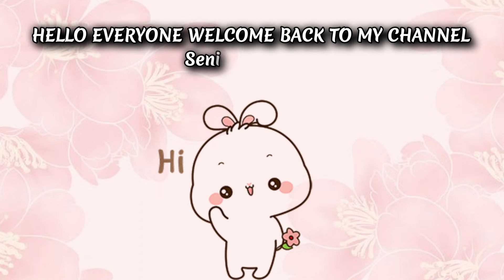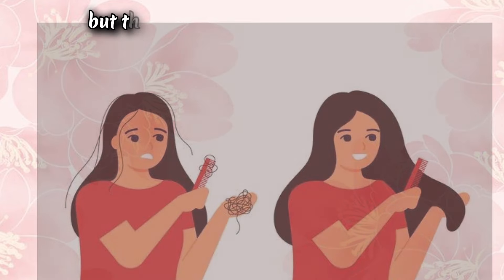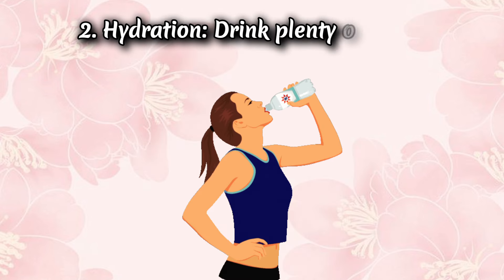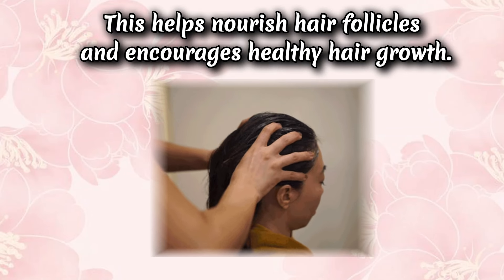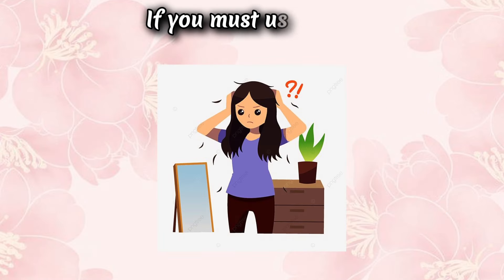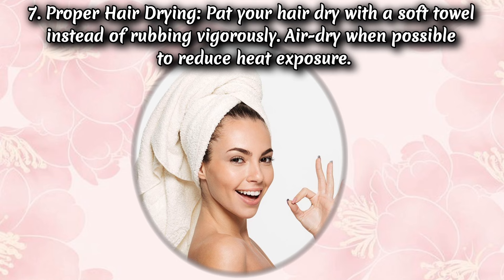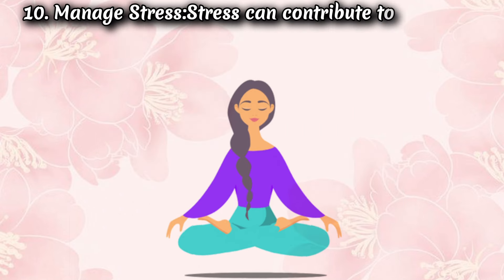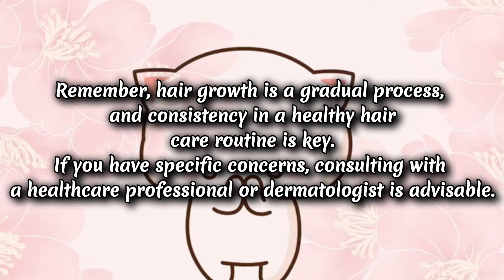How to grow hair faster? | Top 10 Hair Growth Tips ✨️ | Hair Growth and Hair Care tips 2024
today i am going to to share some amazing tips on how to get long and healthy hairs

as you all know hair growth depends on many factors such as genetics, diet, Lifestyle and hair care routine but there are also natural ways to boost your hair growth and prevent hair loss

1. Balanced Diet: Consume a diet rich in vitamins and minerals, including biotin, vitamin E, and omega-3 fatty acids. Foods like fish, nuts, seeds, and vegetables support hair health.

2. Hydration: Drink plenty of water to keep your body and hair hydrated. Hydration is crucial for maintaining hair elasticity and preventing breakage.

3. Scalp Massage:Regularly massage your scalp to stimulate blood circulation. This helps nourish hair follicles and encourages healthy hair growth.

4. Gentle Hair Care:Use a mild, sulfate-free shampoo and conditioner. Overwashing can strip natural oils, so find a balance that suits your hair type.

5. Avoid Heat Damage: Minimize the use of hot styling tools, like straighteners and curling irons. If you must use them, use a heat protectant spray.

6. Natural Oils: Apply natural oils like coconut oil, argan oil, or olive oil to your hair and scalp. These oils can help moisturize, strengthen, and protect your hair.

7. Proper Hair Drying:Pat your hair dry with a soft towel instead of rubbing vigorously. Air-dry when possible to reduce heat exposure.

8. Regular Trims:Trim your hair regularly to get rid of split ends, promoting healthier hair growth.

9. Avoid Tight Hairstyles:** Tight hairstyles, like ponytails or braids, can cause stress on your hair and lead to breakage. Opt for looser styles.

10. Manage Stress:Stress can contribute to hair loss. Practice stress-reducing activities such as meditation, yoga, or deep breathing.

Remember, hair growth is a gradual process, and consistency in a healthy hair care routine is key. If you have specific concerns, consulting with a healthcare professional or dermatologist is advisable.